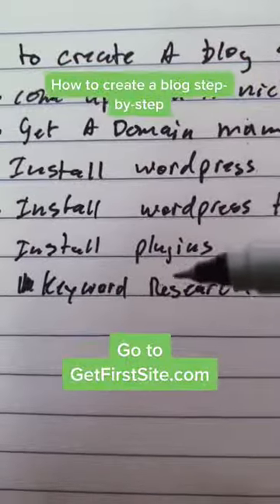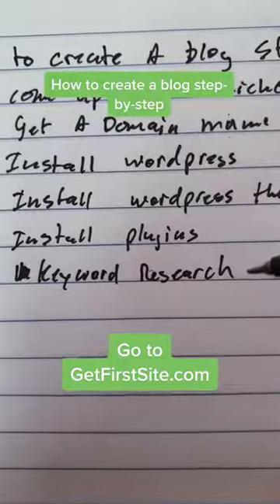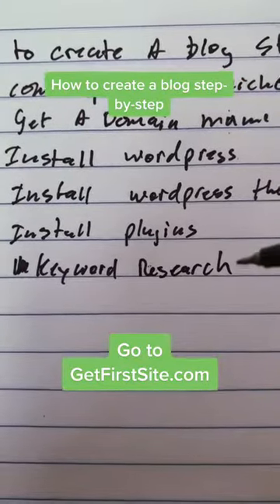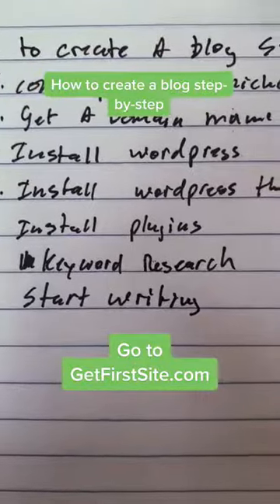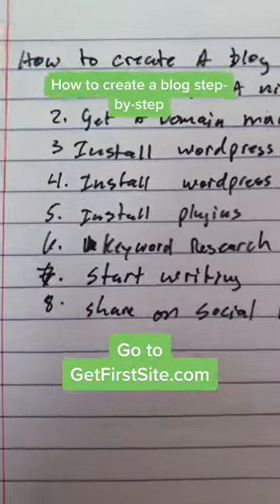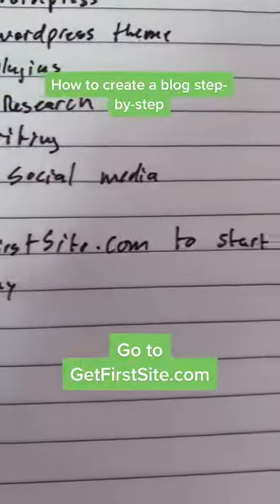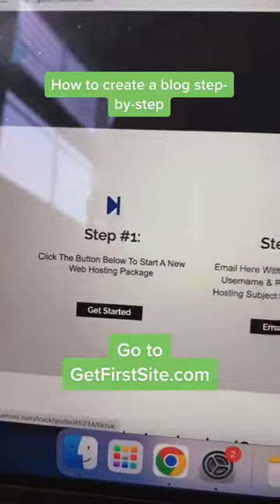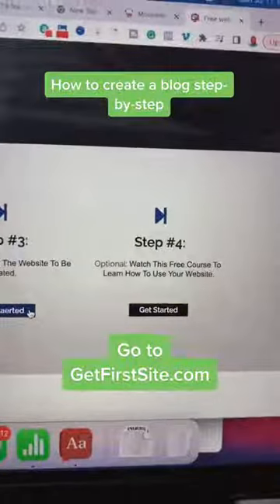How to create a blog step-by-step